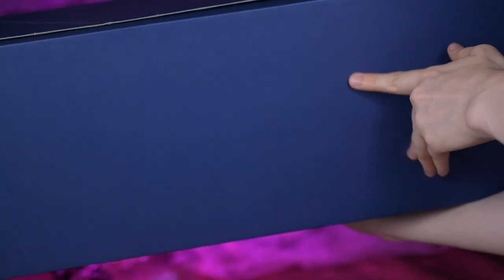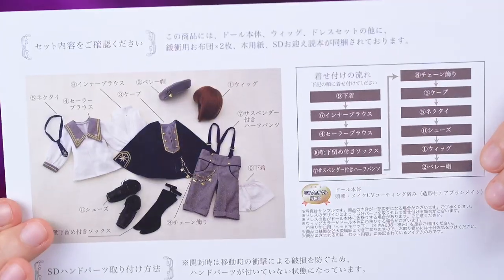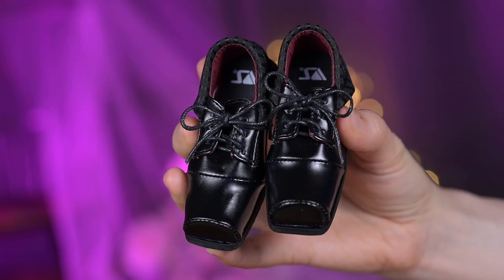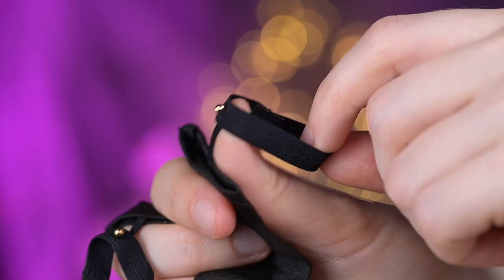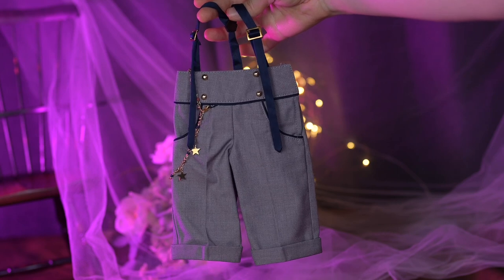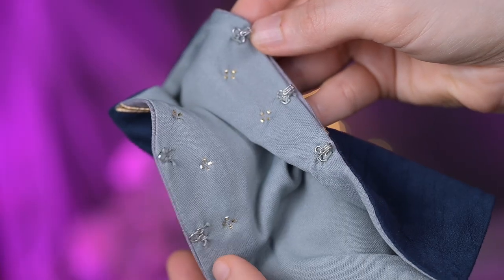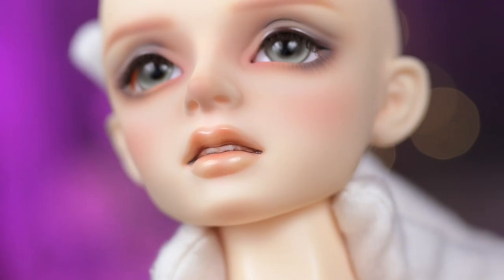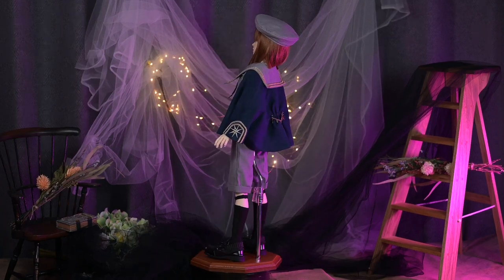BJD VOLKS - Michele in Boys' Dormitory Unboxing! SuperDollfie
00:00 I won a doll!
00:30 The box
01:27 Papers
02:37 The Wig and hands
03:14 Shoes
04:09 Doll's Outfit
08:02 The doll
09:42 Dressing up
10:20 Final thoughts